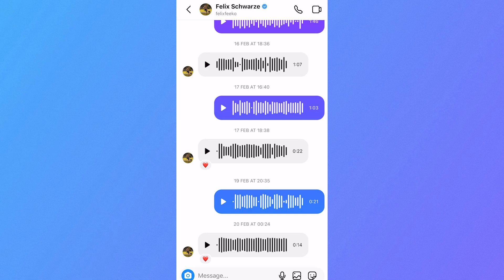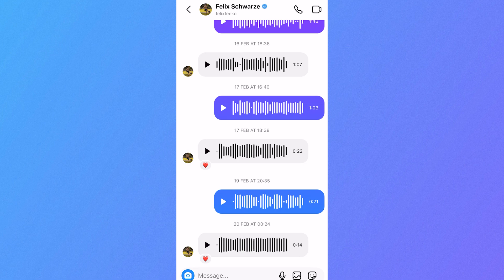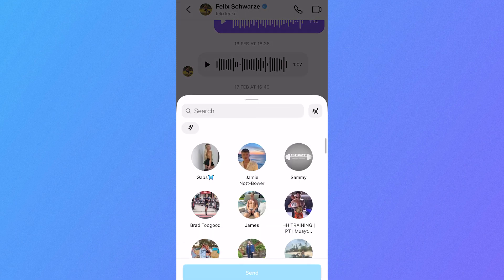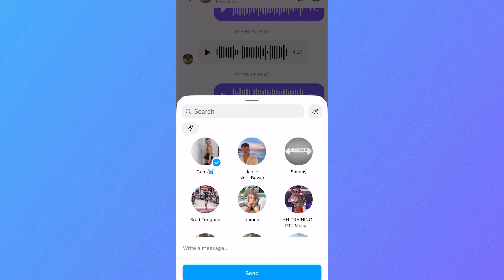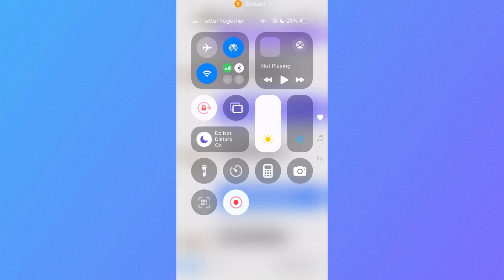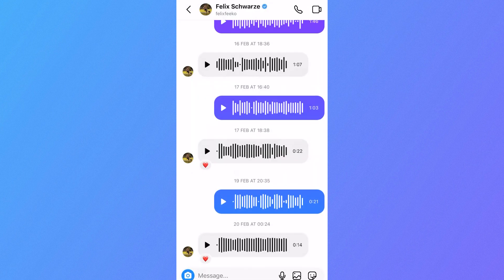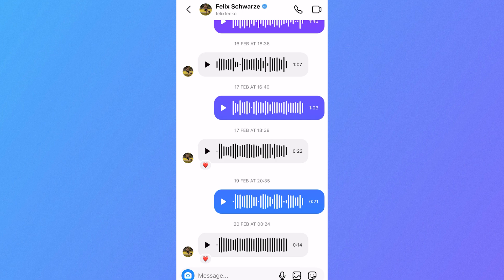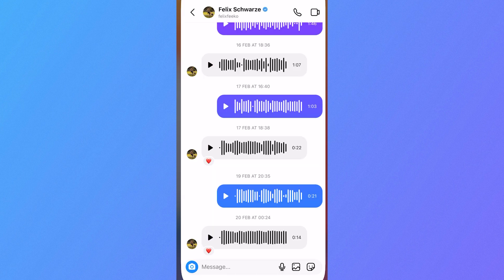How To Forward Voice Messages on Instagram (2025)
In this video you'll learn how to forward voice messages on Instagram using the latest app update. We’ll guide you through opening your DMs, selecting a voice message, and forwarding it to another chat or contact. You'll also discover tips on sharing audio messages across multiple chats.